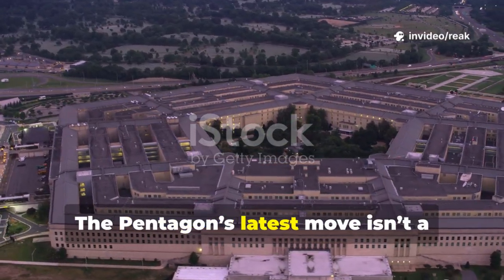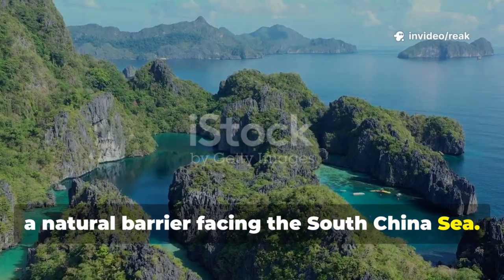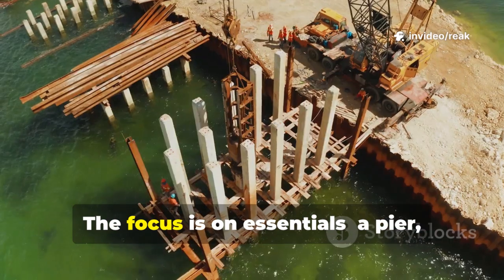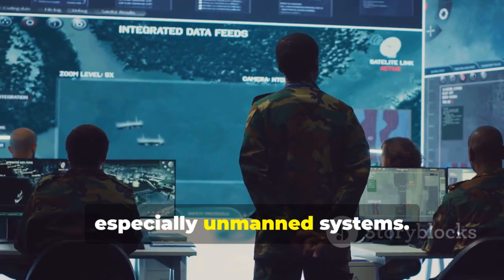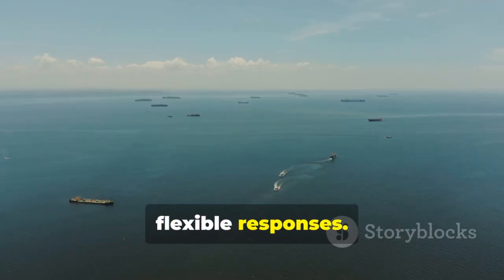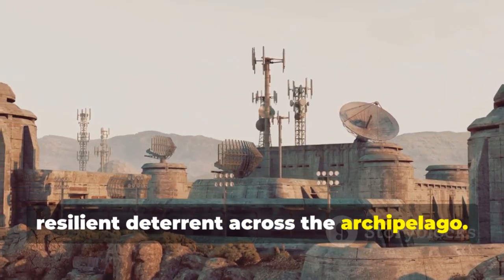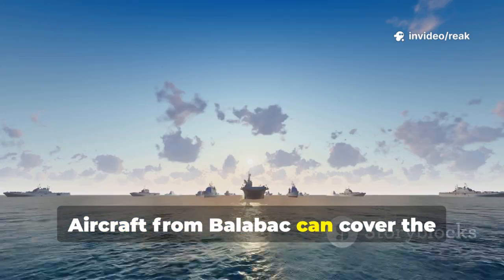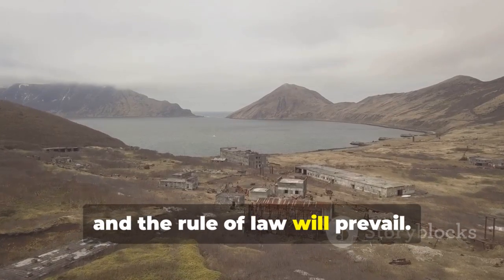U.S. Pentagon Launches $975K Upgrade at Oyster Bay — A Clear Message to China!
The Pentagon’s latest $975,000 military project in the Philippines has caught global attention — and it’s sending a powerful warning to China. The move marks another bold step in the United States’ ongoing strategy to strengthen its presence in the South China Sea and reinforce its partnership with the Philippines amid rising tensions with Beijing.

At the center of this development is the Oyster Bay Naval Base — a strategically vital military facility on Palawan Island, located just a short distance from Chinese-claimed waters. The U.S. Department of Defense’s decision to upgrade and expand this base is not just about infrastructure — it’s a signal to the world that Washington is serious about defending freedom of navigation and regional security in the Indo-Pacific.

⚓ What Is the Oyster Bay Naval Base Project?

The Oyster Bay Naval Base, operated by the Philippine Navy, has long been considered one of the country’s most strategic military sites. Situated near the West Philippine Sea, it offers easy access to disputed territories, including Spratly Islands and Scarborough Shoal, both flashpoints in the ongoing China-Philippines maritime conflict.

The new $975,000 Pentagon-funded project includes:

Expansion of runways and logistics facilities to support larger aircraft, including U.S. military planes.

Construction of fuel storage and maintenance areas to improve long-term deployment capability.

Upgrades to naval docks and coastal defenses to accommodate allied warships.

Development of joint command facilities for U.S. and Philippine forces.

While the Pentagon’s investment may seem modest compared to major U.S. defense projects, the symbolic value is immense. It reaffirms America’s commitment to the Philippines under the Mutual Defense Treaty and sends a direct message that the U.S. is positioning itself closer to contested waters to deter Chinese expansionism.

🌏 Why This Move Matters

The timing of this announcement is no coincidence. Over the past year, China has increased its military activities in the South China Sea, including the deployment of naval vessels, coast guard ships, and artificial island fortifications.

The Pentagon’s investment in Oyster Bay represents a strategic counterbalance. It enhances the Philippines’ ability to project power, defend its sovereignty, and serve as a forward base for allied operations in the region.

Experts say the Oyster Bay development could serve as a logistical hub for joint patrols, surveillance missions, and rapid response operations in case of maritime incidents. It also strengthens the Enhanced Defense Cooperation Agreement (EDCA) between Washington and Manila, which allows U.S. access to select Philippine military sites.

💬 A Message to Beijing

While U.S. officials describe the project as a “logistical upgrade,” the underlying geopolitical message is clear. The U.S. is reasserting its military footprint in an area where China has tried to establish dominance.

For Beijing, this is a red flag. The People’s Liberation Army (PLA) views any increased U.S.-Philippine cooperation as a threat to China’s maritime claims. The Pentagon’s move demonstrates that Washington is not backing down — and that it’s willing to put boots, ships, and investment where its promises are.

Analysts suggest that the project could also support future U.S. Air Force and Navy operations, enabling faster troop and equipment deployment throughout the Indo-Pacific.